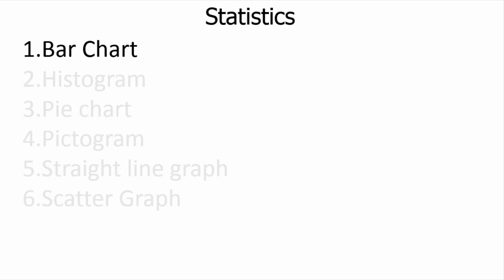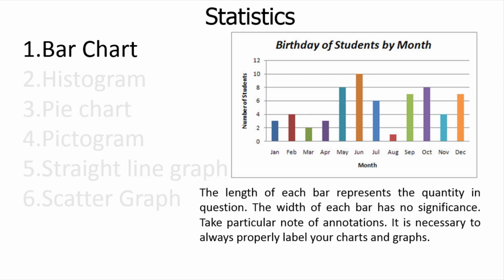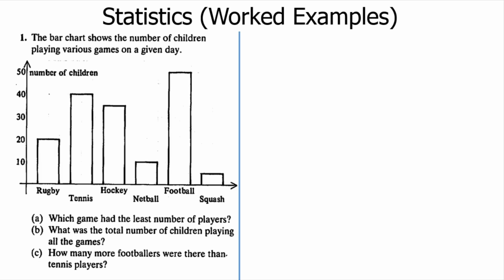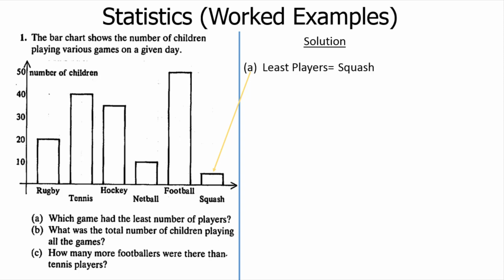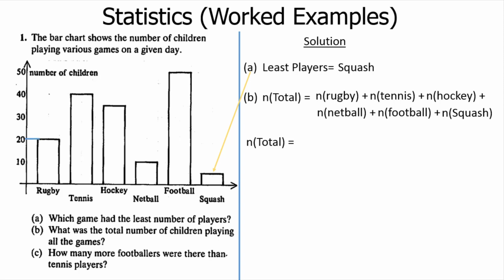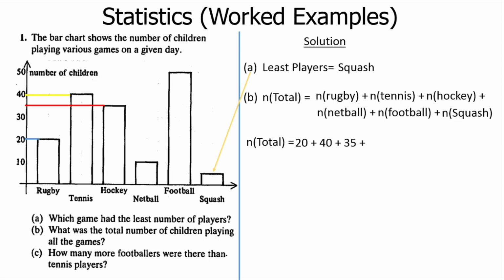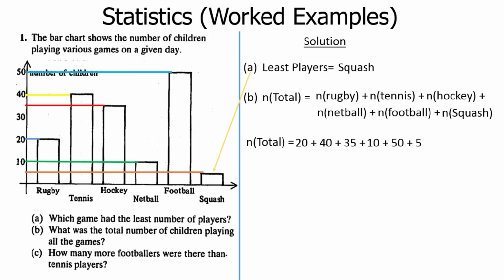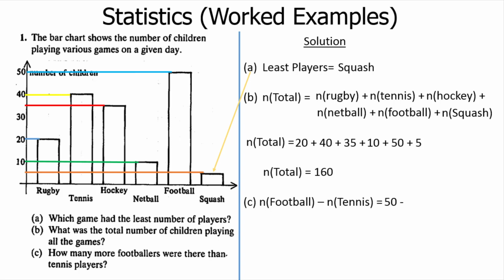Statistics: How to Analyse the Bar Chart